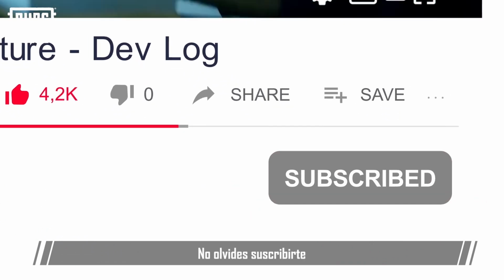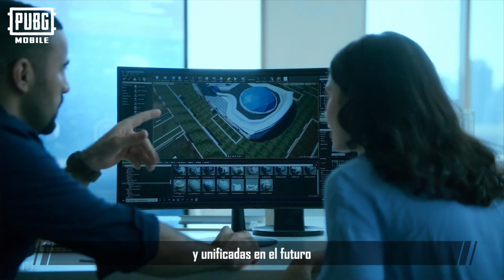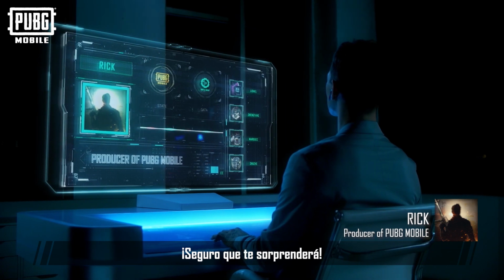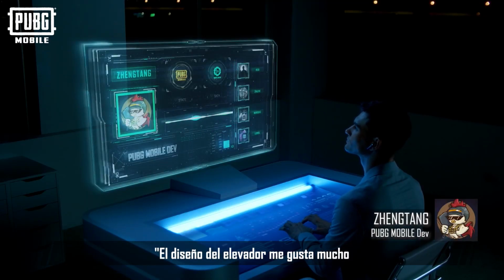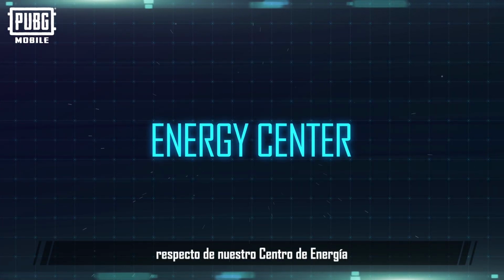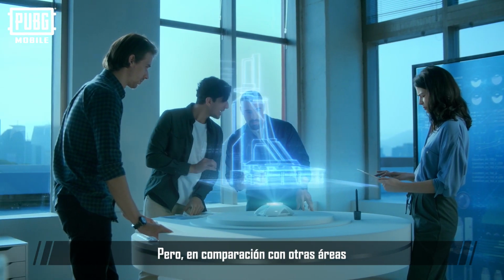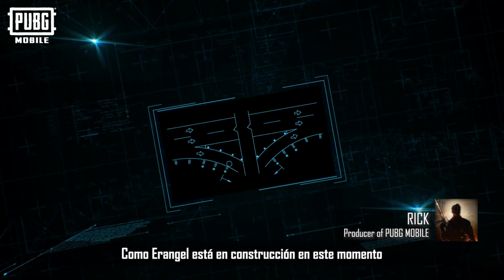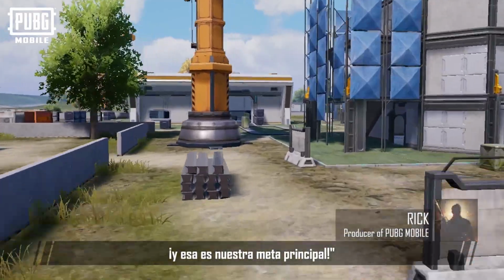Hacia el futuro - Registro del Desarrollador (parte 3) | PUBG MOBILE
Ya ha salido la tercera parte de nuestro registro del desarrollador, en la que hablamos de la renovada base militar Sosnovska de Erangel y de la potencia de Mylta. ⚙️🤖 ¡Conoce más sobre los nuevos diseños de estas zonas y cómo afectan al combate! 🎯🔫